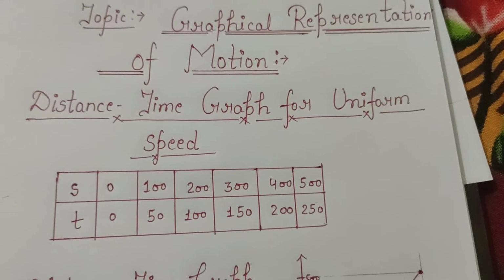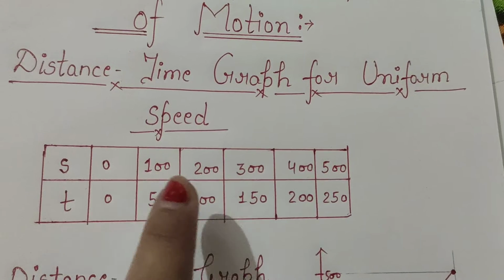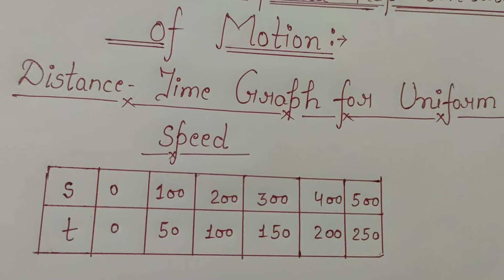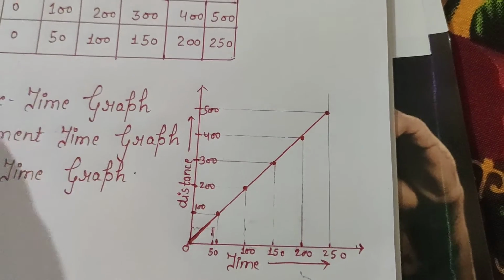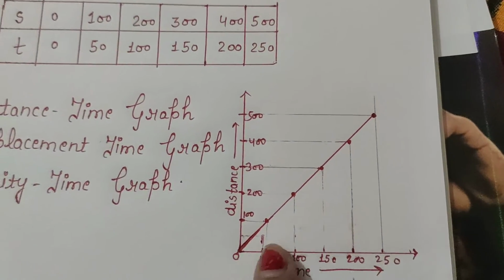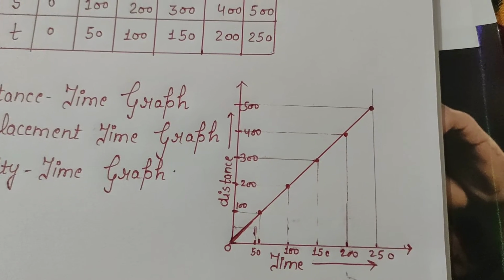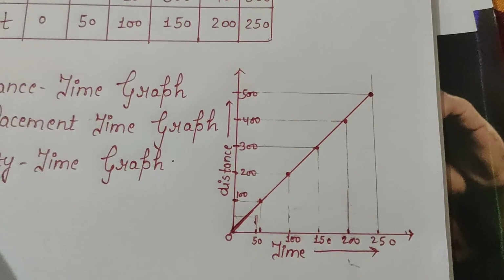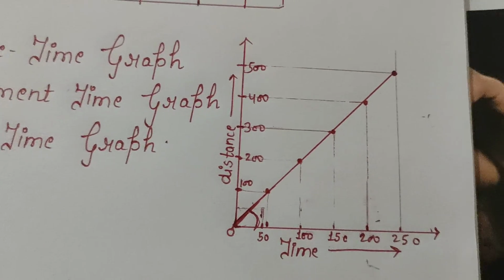Class IX ## Distance time graph part 1#easy learning